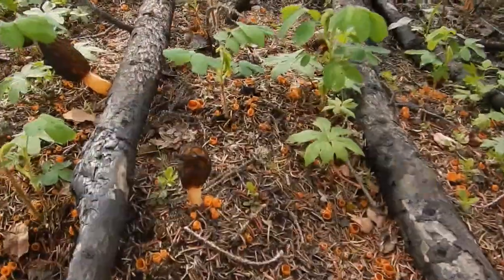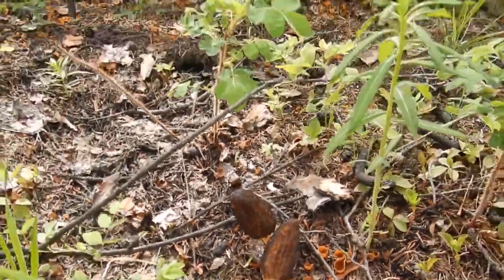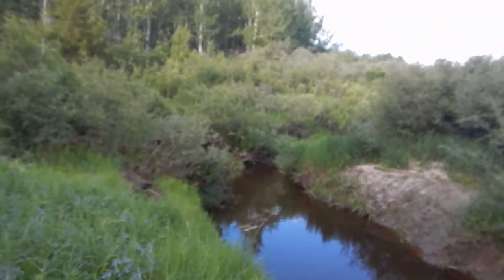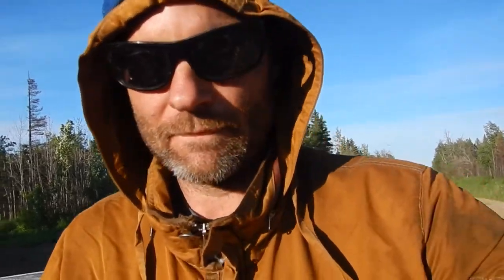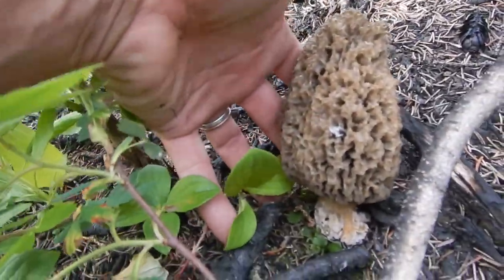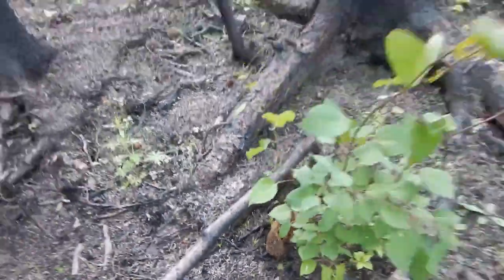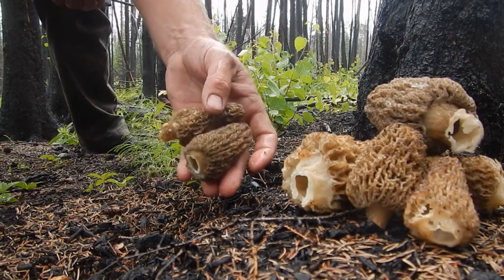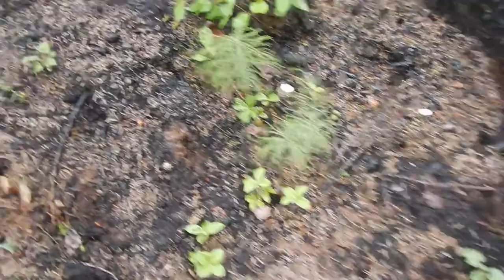New video from Untamed Feast, 2017 spring harvest.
4 vids put together from the spring morel harvest. its a bit long, have a cup of tea and relax.